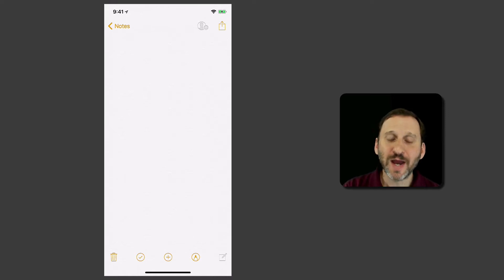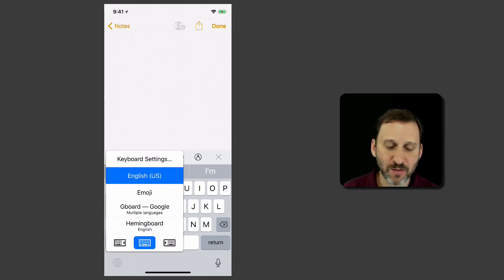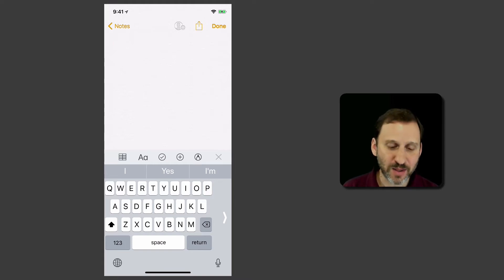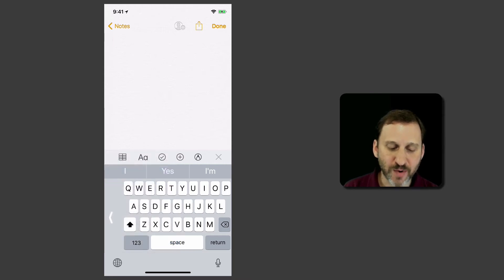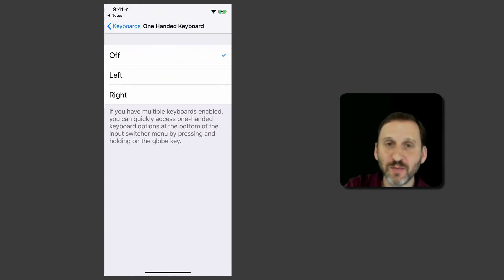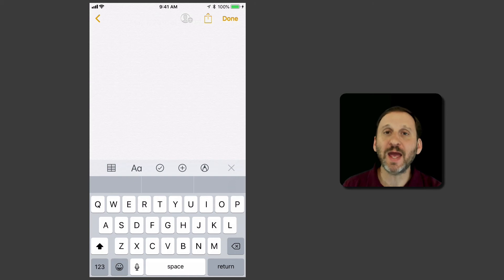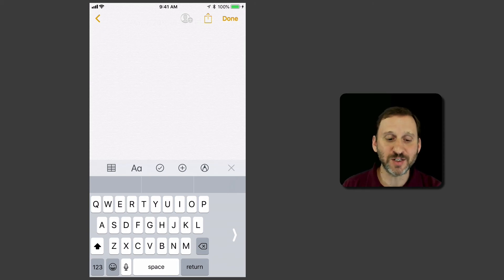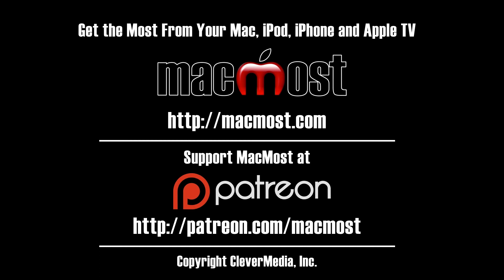Keyboard Position Options On the iPhone (#1658)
If you have trouble reaching the keys on the iPhone virtual keyboard, especially when holding it with one hand, you have the option to use left or right one-handed keyboards. These come in especially handy on the iPhone 6, 7 and 8 Plus models, where the screen is just a bit too wide to reach all of the keys using just your thumb.